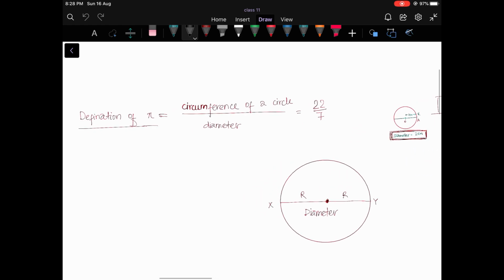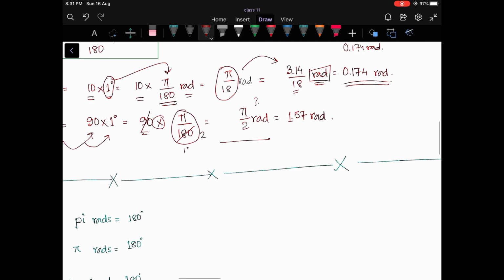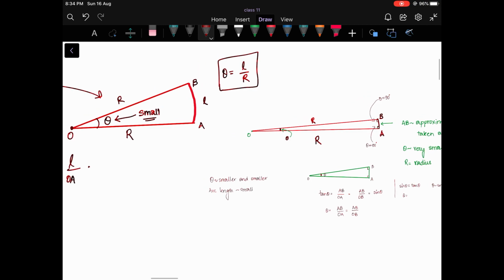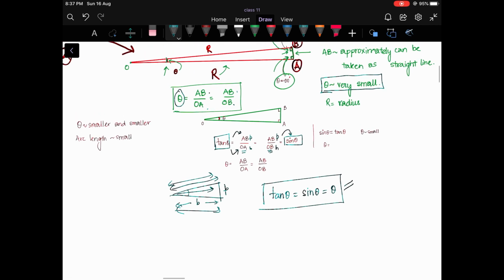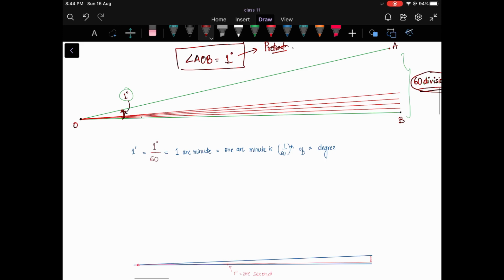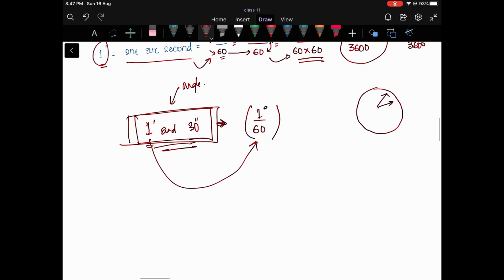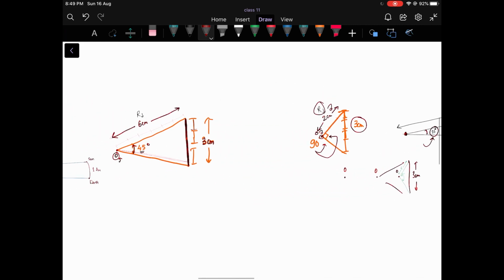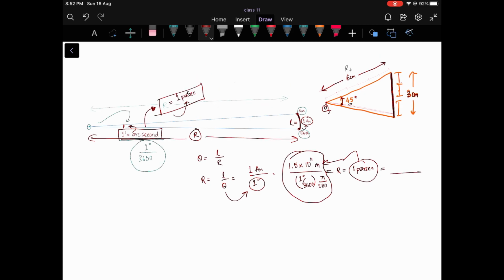Video 1 Class 11 Units and Measurement 2 Doubts from first video mp4